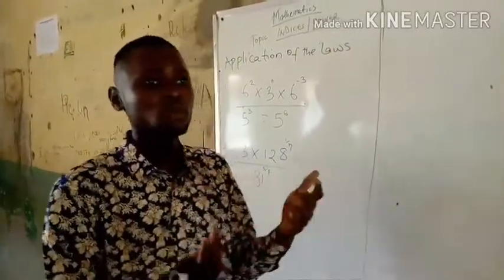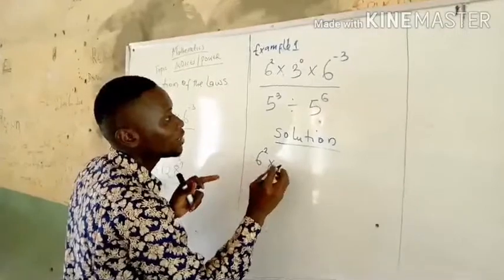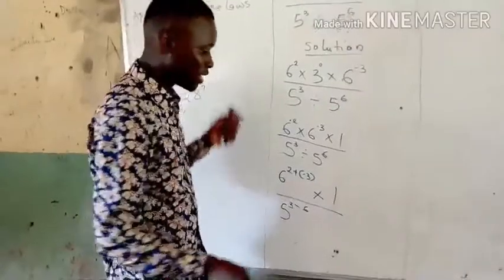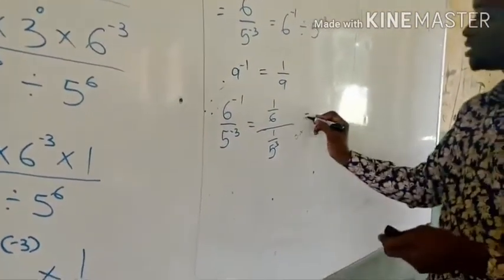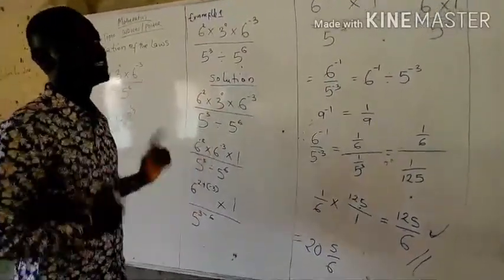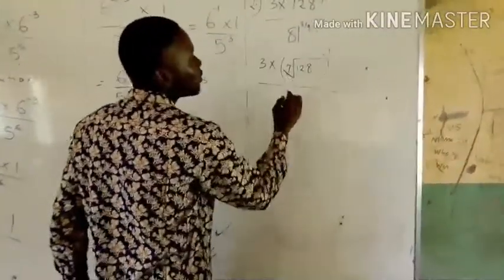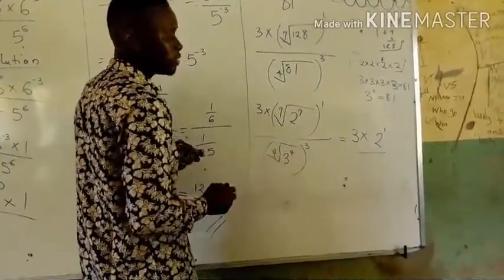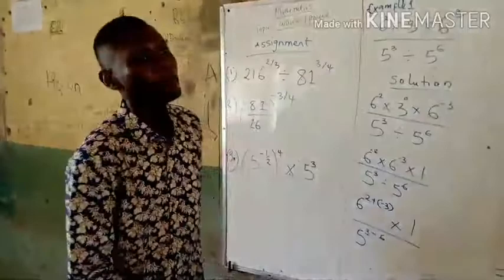How to Solve Indices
This video explain in details the ways to solve indices problems using all the laws.